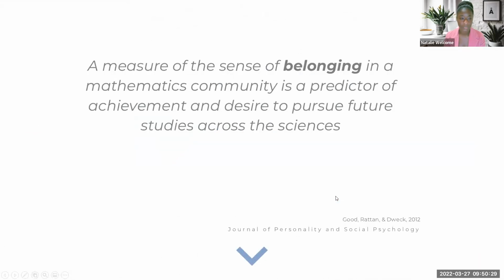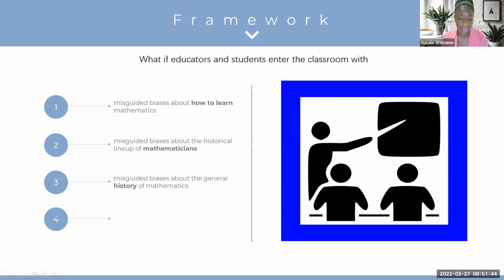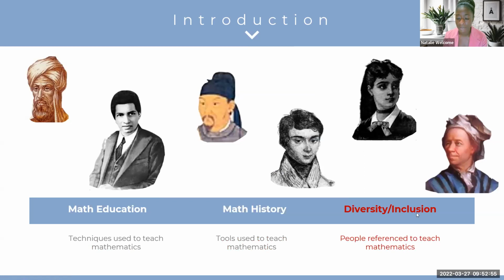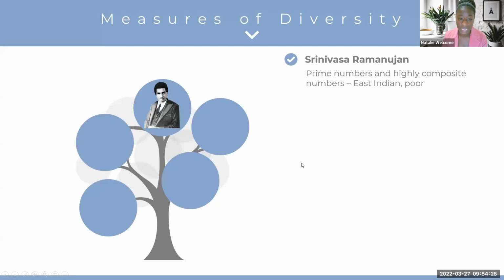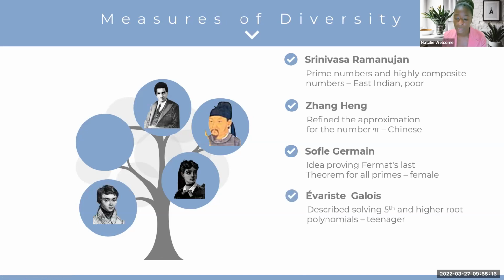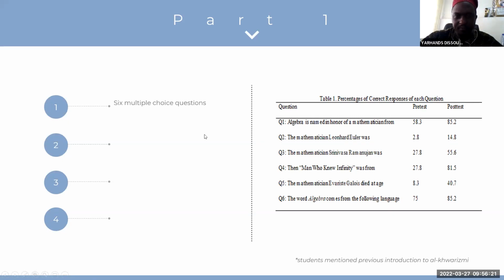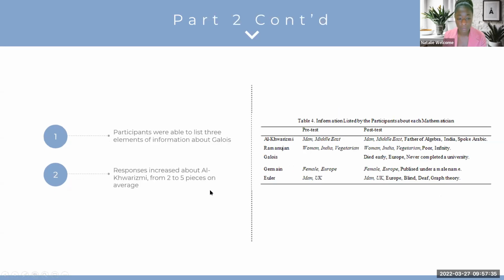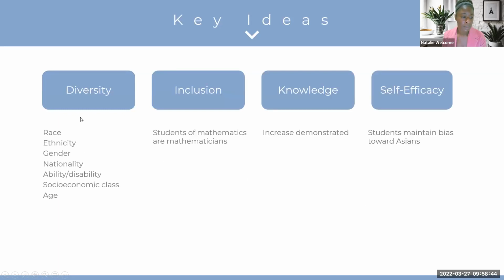DIVERSITY AND INCLUSION: INCORPORATING HISTORY INTO THE MATHEMATICS CLASSROOM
Derar Serhan, Arizona State University, United States of America / Natalie Welcome, Arizona State University, United States of America

Students have been trained to hold inaccurate, negative perspectives about diversity in the world of mathematics. As a result, they may not feel a sense of belonging in the classroom when they do not see themselves reflected in the curriculum. The relationship between history and mathematics can and should be explored as a matter of correcting inaccurate views about what defines a mathematician and to enhance the benefits of studying mathematics and its relevance in daily life. One of the teaching practices that can support diversity and inclusion in the mathematics classroom is exposing students to a diverse group of mathematicians. In this study, we will investigate the effects of using this teaching practice on creating an inclusive classroom. The participants in this study will be 30 undergraduate students enrolled in a Precalculus course. Data will be collected using a pre-post test tool. The collected data will be analyzed both quantitatively and qualitatively, an in-depth analysis through close comparisons between students’ responses in the pre and post tests.